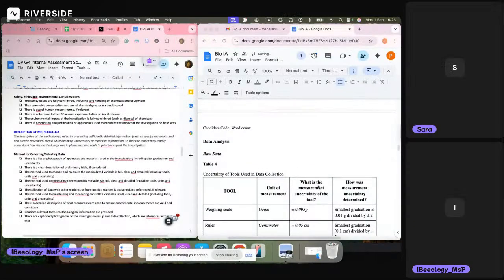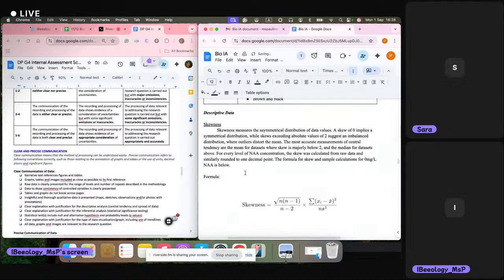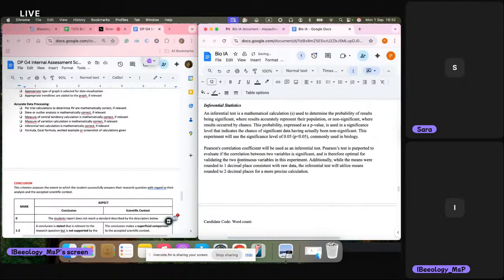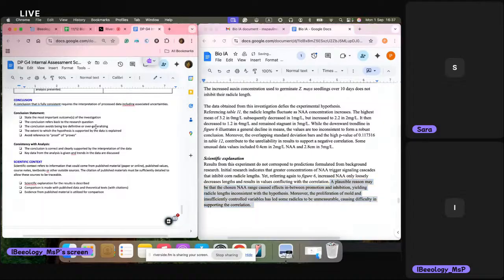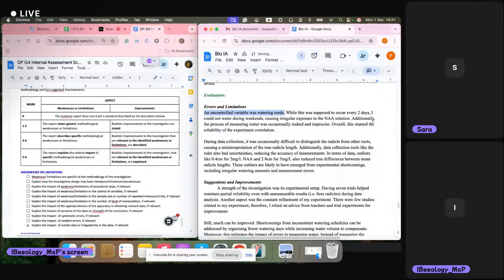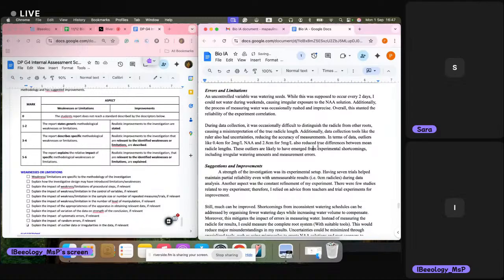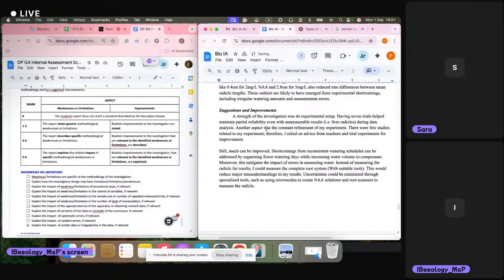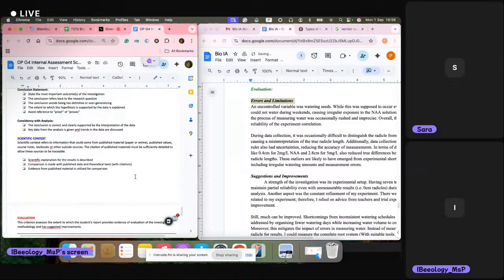Welcome to our live show!